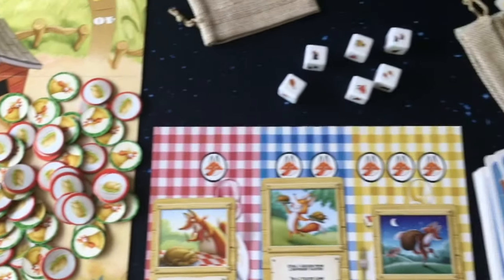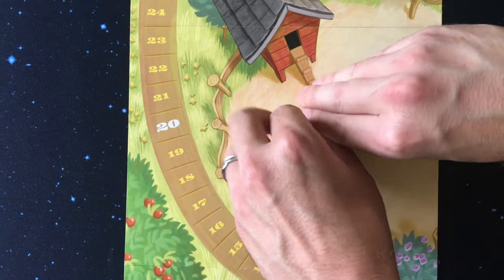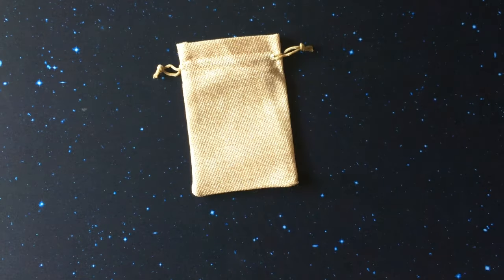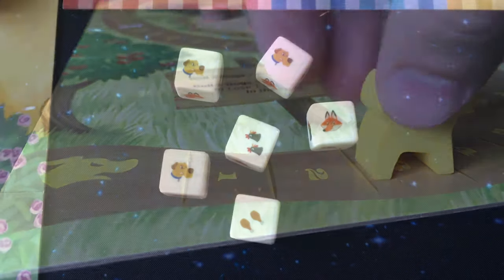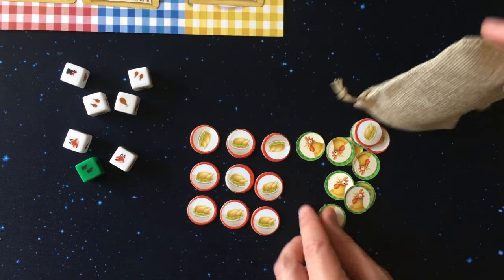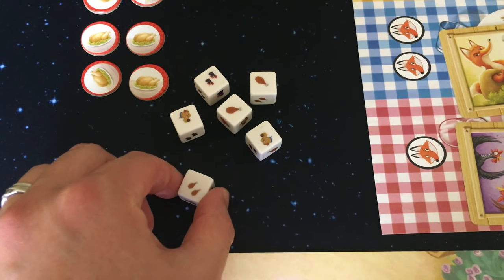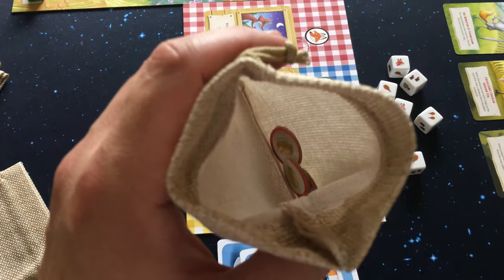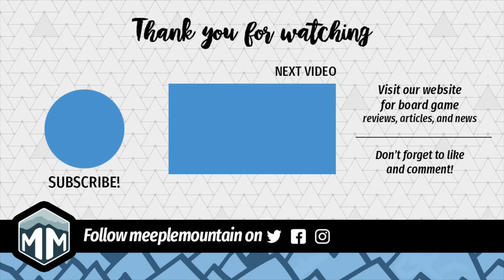Winner Winner Chicken Dinner - Review & How to Play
Hungry or full, you will be satisfied when you collect the most chicken or chicken dinners to be crowned as the winner winner, chicken dinner.  Players roll dice, trade bags, and collect chicken dinners to count as points at the end of the game.

If you're in the Southeast, join us for Nashville Tabletop Day in April.